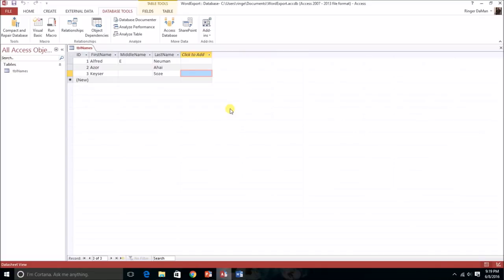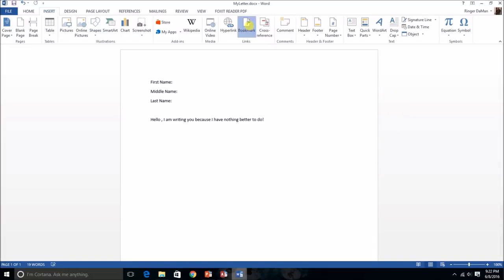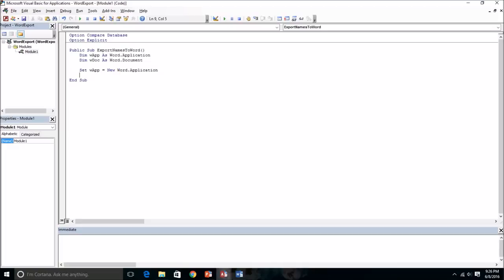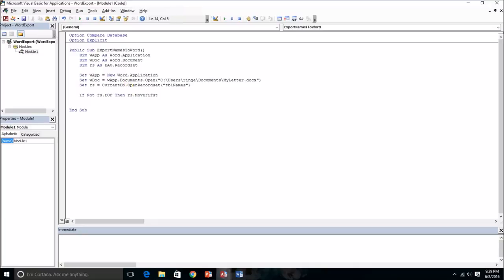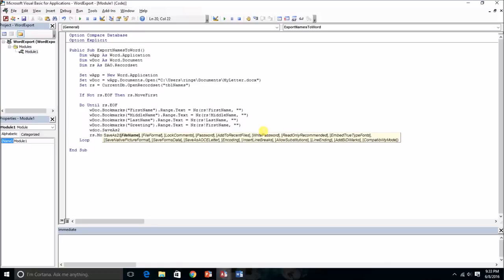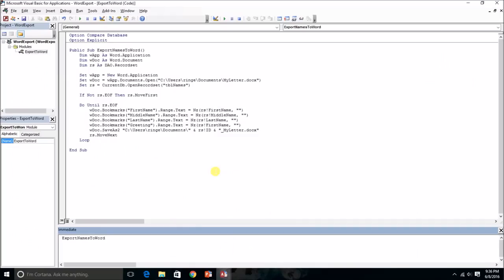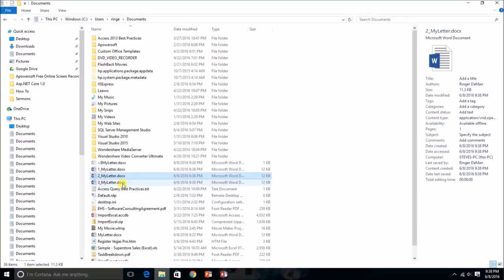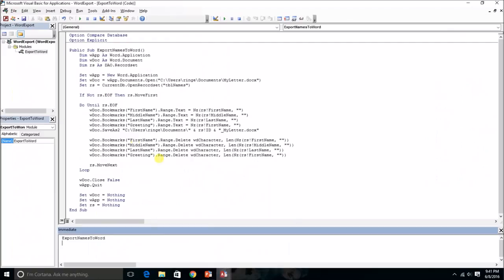Microsoft Word From Access 2013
In this video on how to export data to Microsoft Word from Microsoft Access 2013, Steve Bishop give you a tutorial on how to insert the data from a Microsoft Database into a Microsoft Word Document. After watching this lesson you will know how to access both the data and manipulate the Word Document so that you can insert the data you need into the Word Document. This how to video tutorial is part of a series of videos that are tutorials on various topics involving Access 2013. These lessons on Access 2013 will help you create applications for your business or personal use that will make you more efficient at organizing your data.